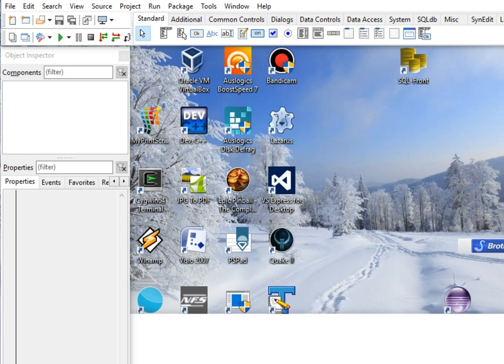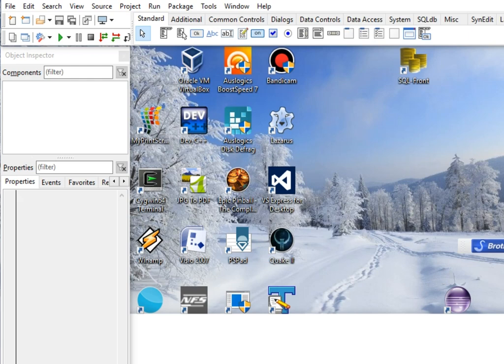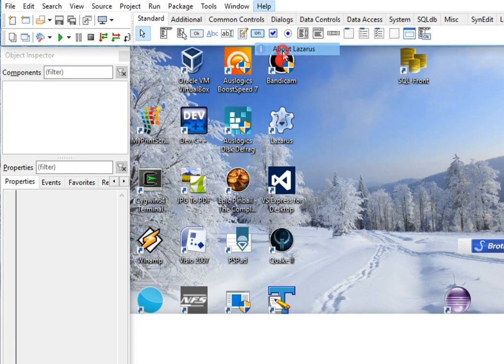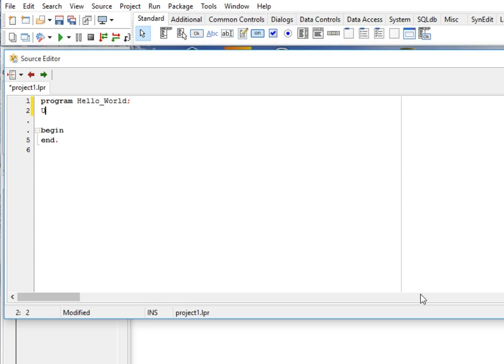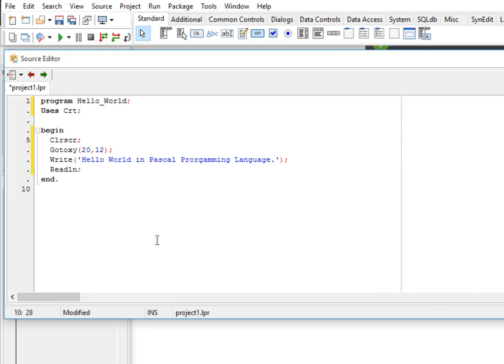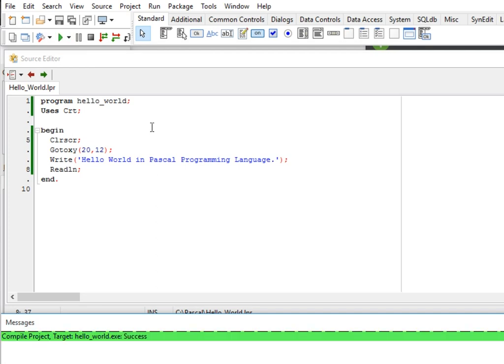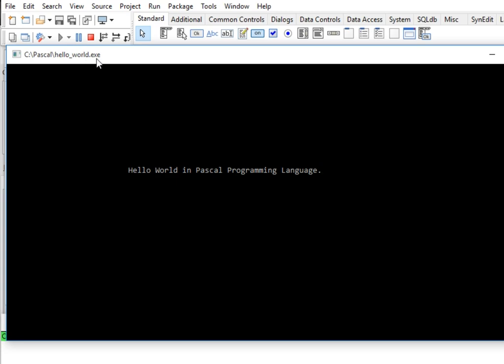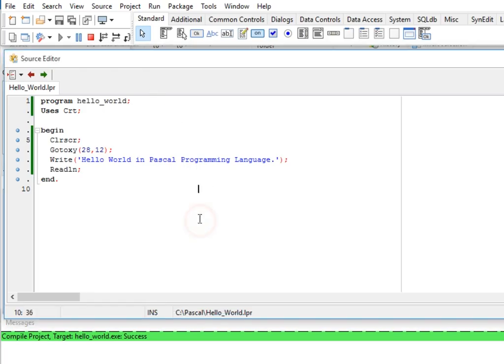Hello World in Pascal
A simple program that I wrote using Pascal programming language to display a hello world message on the screen. I am using Free Pascal as my Pascal compiler in writing this program and Lazarus IDE as my text editor.

I am currently accepting programming work inventory system, enrollment system, accounting system, payroll system, information system, website design and development using WordPress, IT projects, school and application development, programming projects, thesis, and capstone projects, IT consulting work, computer tutorials, and web development work kindly contact me in the following email address for further details. Thank you.

My telephone number at home here in Bacolod City, Negros Occidental Philippines is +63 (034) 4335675.

Here in Bacolod City, Negros Occidental I also accepting computer repair, web development using WordPress, Computer Networking, and Arduino Project development at a very affordable price.

Program Listing